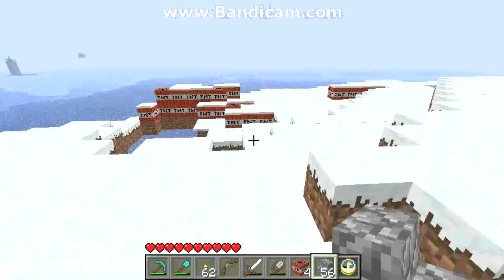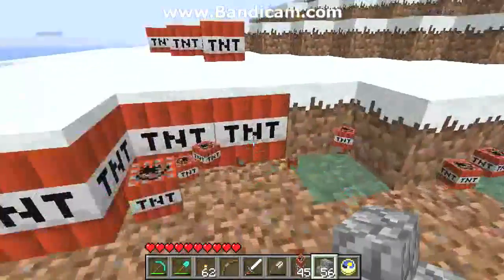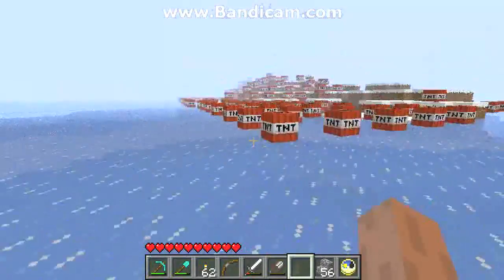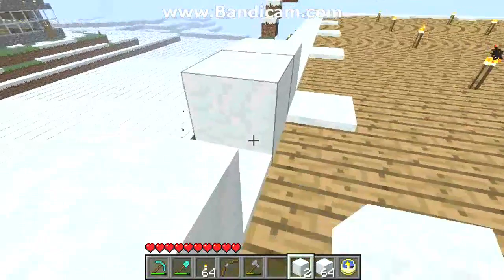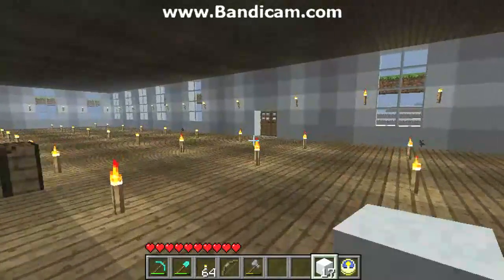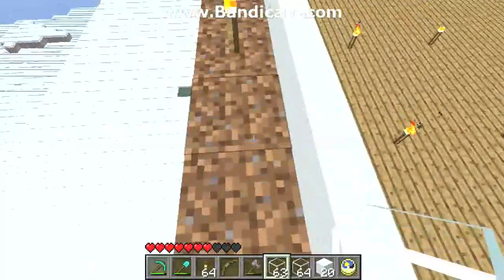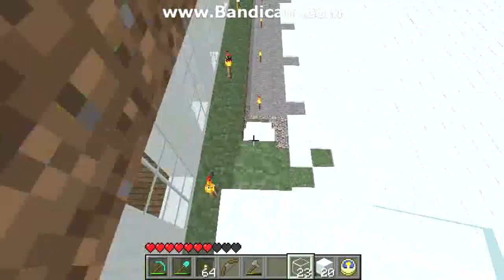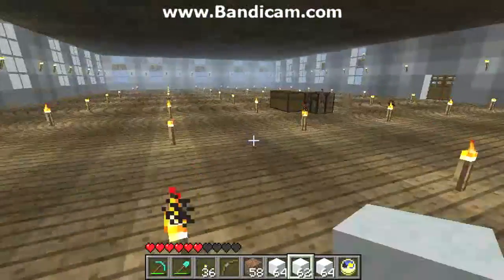Minecraft -76- Second Floor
Finally I get back to construction of the mansion.  Today I'm working on the second floor.

My computer specs & recording setup:

Computer:

Toshiba Satellite Pro laptop (L500-EZ1530)
Intel Core2duo 2.1ghz cpu
integrated Intel graphics
2gb ram
(it's one of the last models to come with Windows XP)

OS: Windows XP Pro sp3

Game Video capture: free version of Bandicam

Microphone: Logitech headset mic